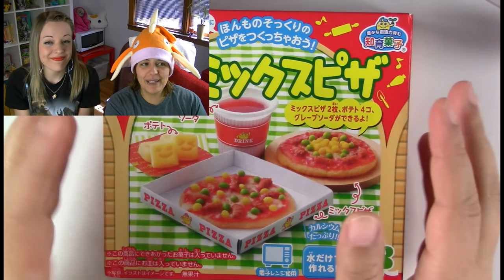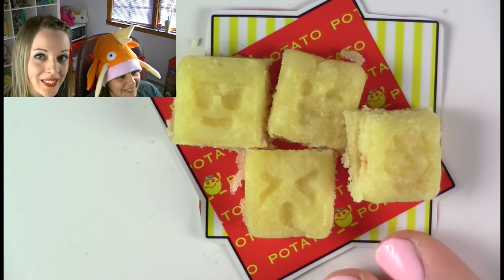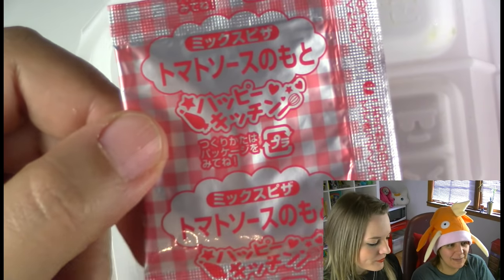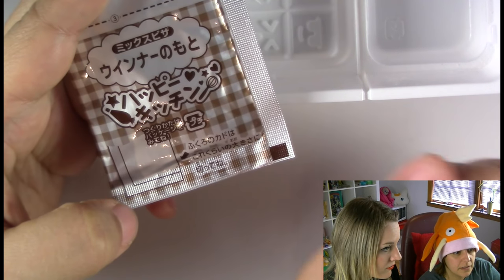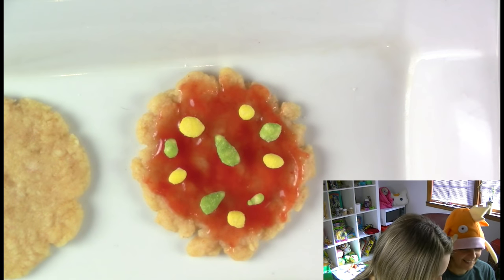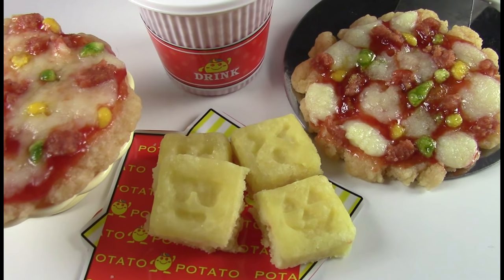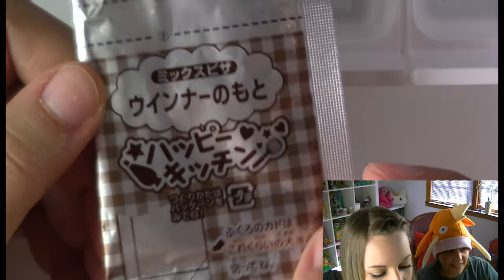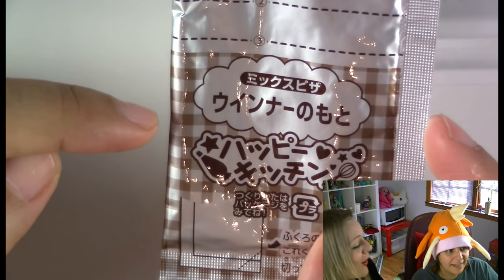DIY CANDY KIT PIZZA popin cookin Kracie | Japanese Candy Kit Set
Remember to use NerdEcrafter on instagram if you make anything geeky. I am not a clay artist by profession, so all my creations are just for fun. Take some sparkles (ﾉ◕ヮ◕)ﾉ*:･ﾟ✧